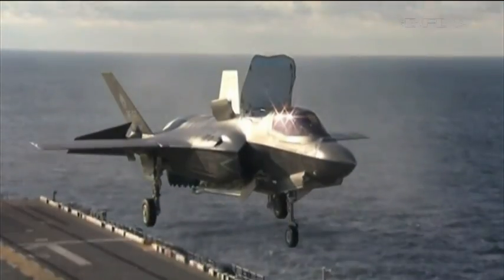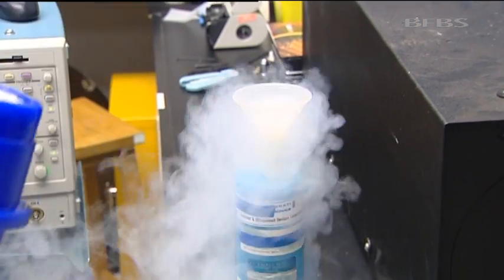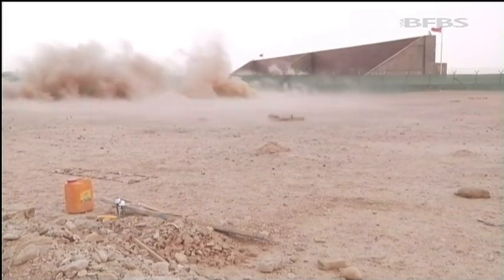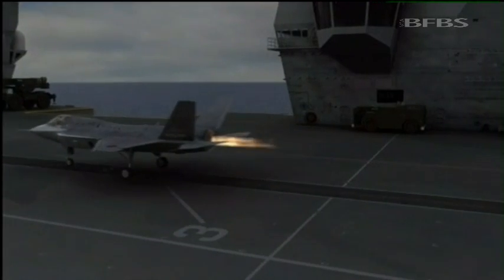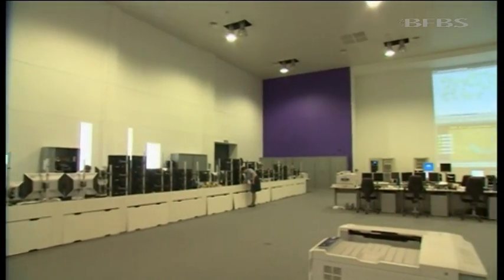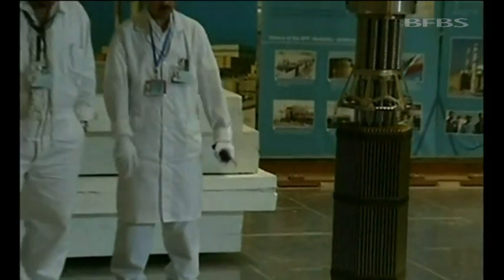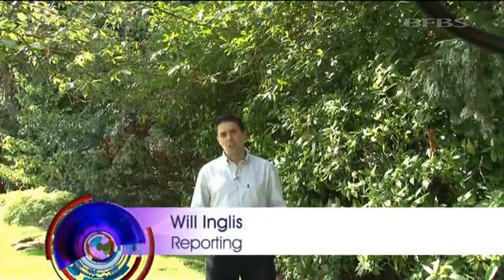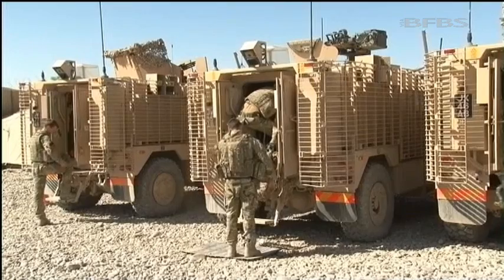The future of defence technology 16.08.12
Futuristic new kit is transforming the forces. Increasingly sophisticated systems have been steadily replacing decades old kit.

In the second report on the forces technology, Will Inglis has been peaking into the future at even more exotic creations that are on the way.